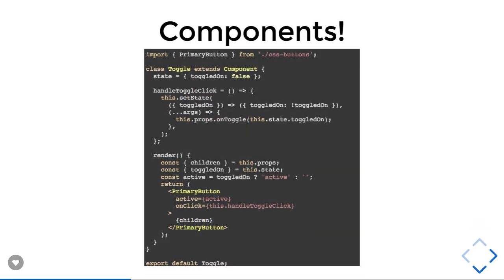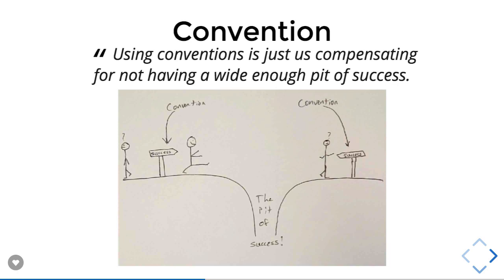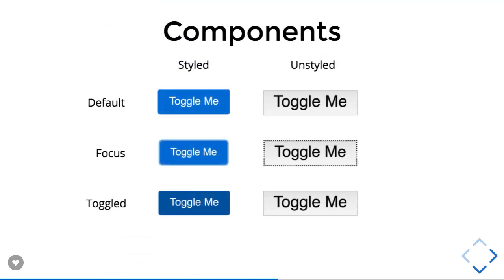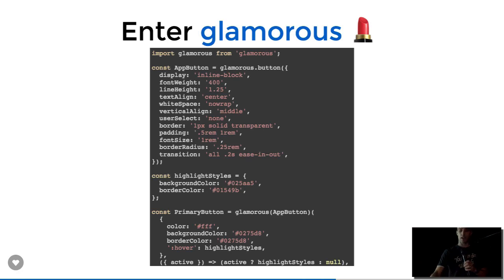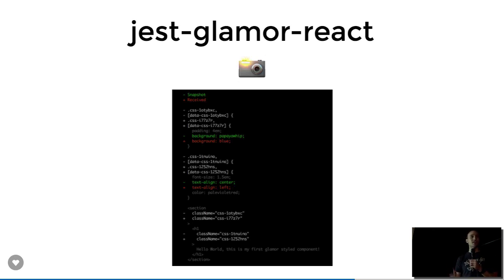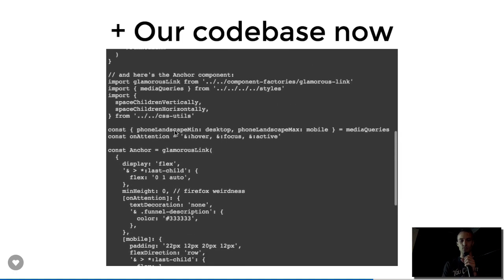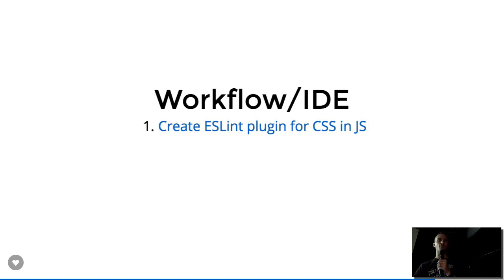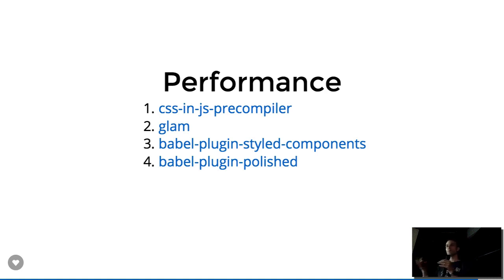Concerning CSS in JS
I no longer care about: specificity, CSS linters, CSS preprocessors, vendor prefixing, removing unused CSS, finding CSS dependencies and dependents. I now care more about: whether it’s fast enough, whether it’s small enough, whether it’s familiar enough. These are some of my trade-offs. Because I use CSS-in-JS.
I’ve made trade-offs because I write HTML-in-JS. Despite these, I still do it, because the cost is minimal enough, and the benefit is great enough. Let’s tell stories, talk use-cases, explore trade-offs, and inspire more innovation to make the CSS-in-JS trade-offs less trade-offy.